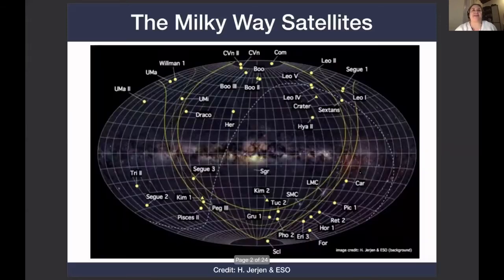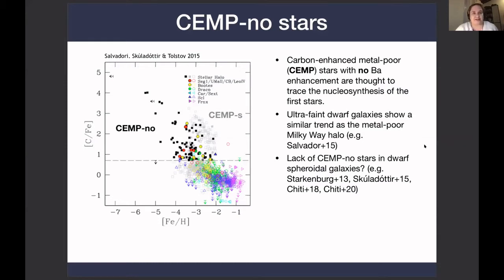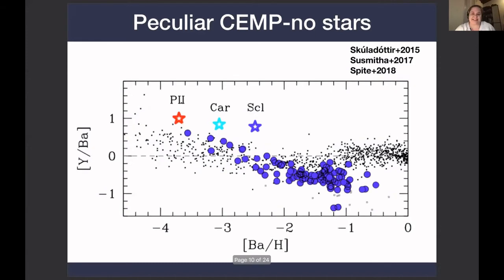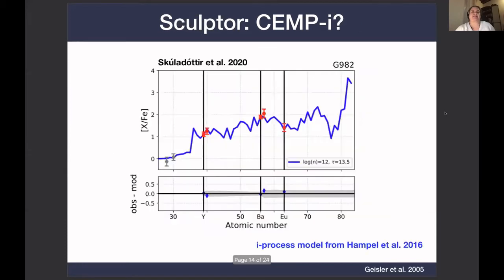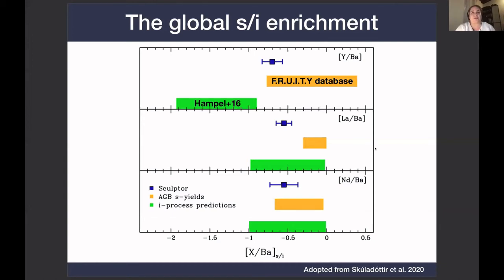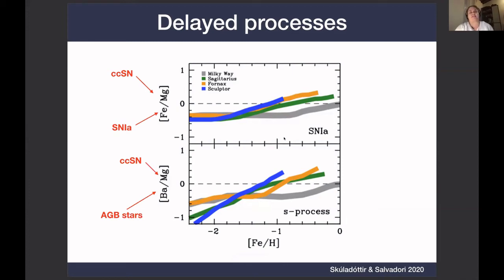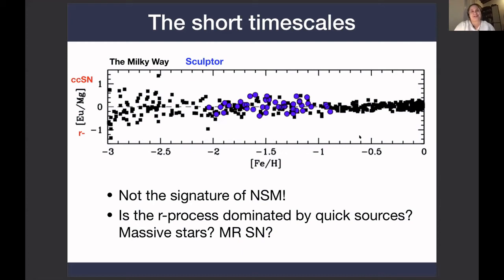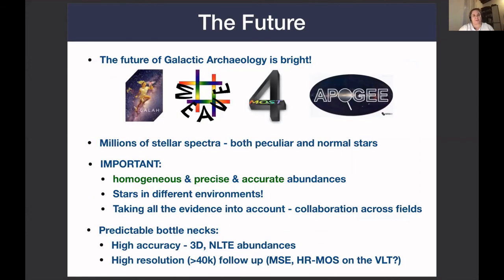Asa Skuladottir. Dwarf Galaxies and CEMP Stars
Presented as invited talk in JINA Horizons Online Conference.
JINA-CEE and IReNA organized “JINA Horizons” on November 30 - December 4, 2020 - a virtual meeting that brought together the international nuclear astrophysics community to discuss open questions and future directions.

JINA-CEE assumes that ownership and copyright of the online material presented here (video, audio, slides, text, etc) belongs to the author. Any opinions, findings, and conclusions or recommendations expressed in this material are those of the author(s) and do not necessarily reflect the views of JINA-CEE and/or of the National Science Foundation. Any person citing these materials for scholarly purposes should provide an appropriate reference.